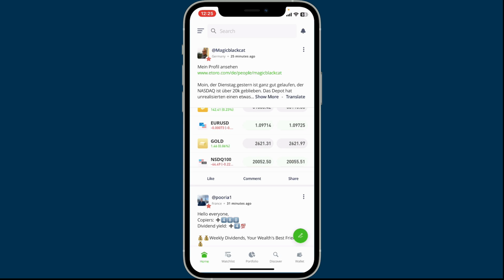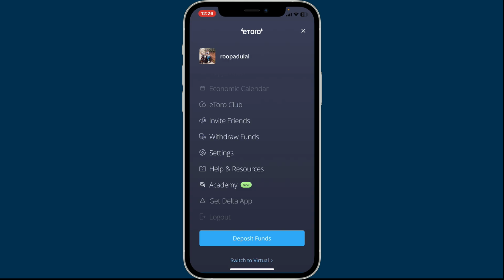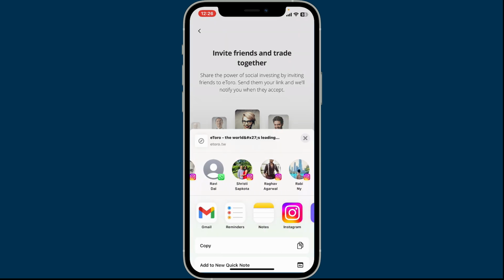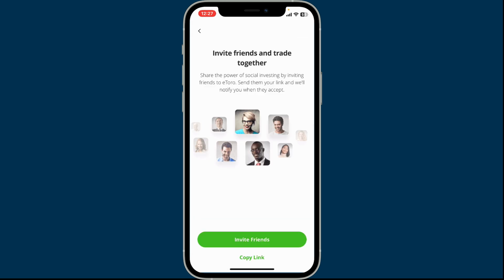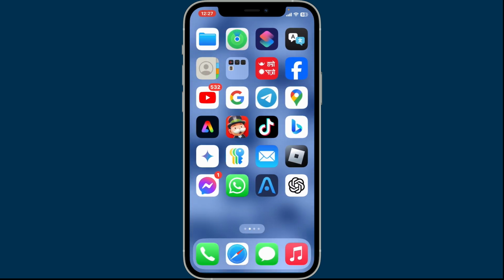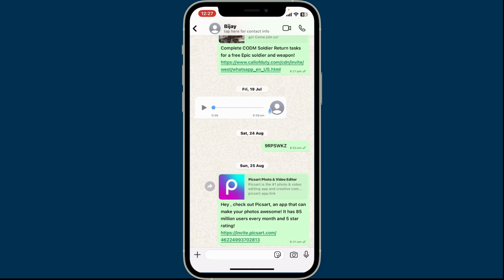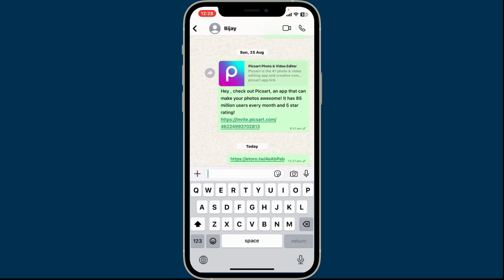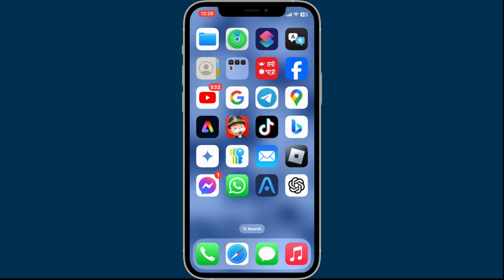How to Invite Friends in eToro 2024?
In this video, I’ll show you how to invite friends to eToro (CB version) and start earning rewards through the referral program!